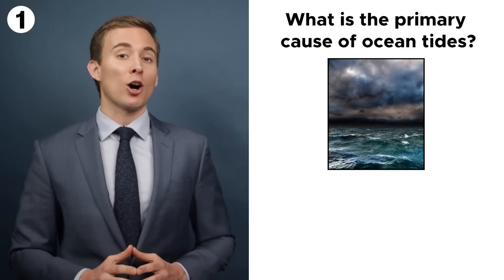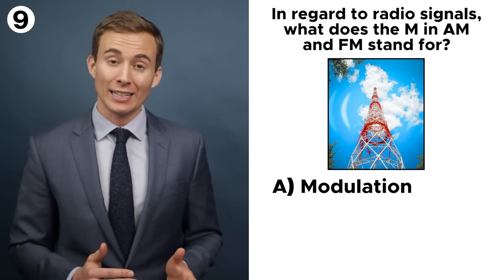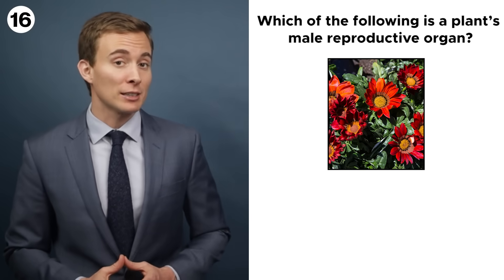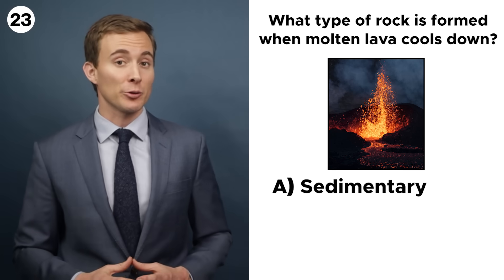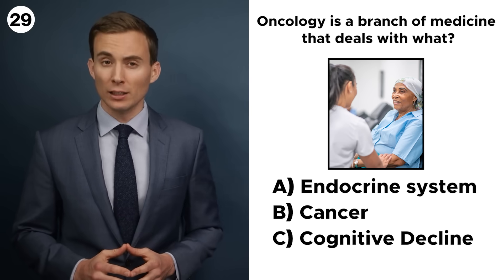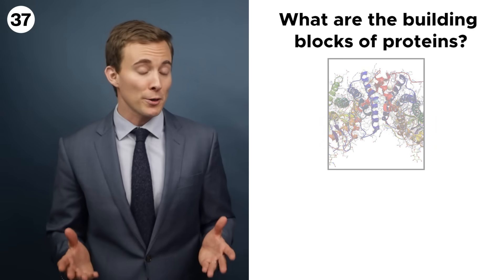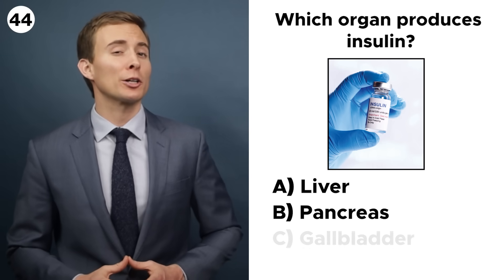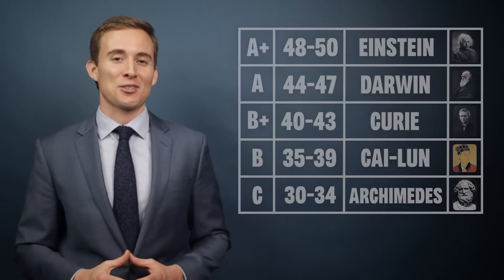Do You Know SCIENCE? Take This Quiz!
Test your science knowledge with this 50-question quiz covering everything from anatomy to physics!